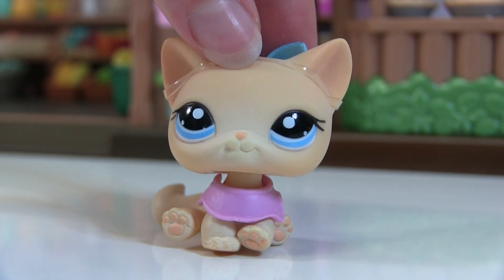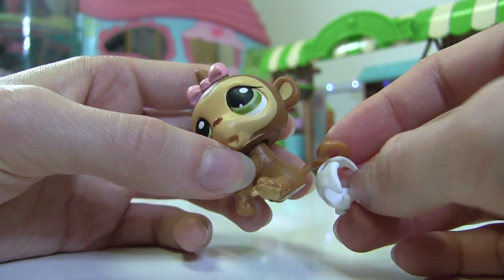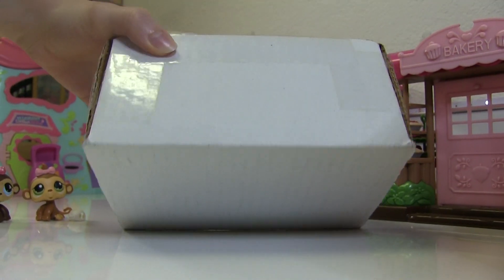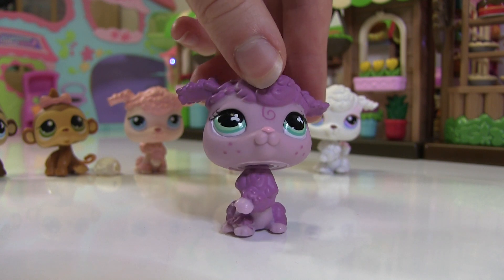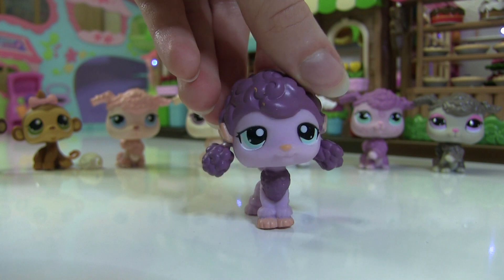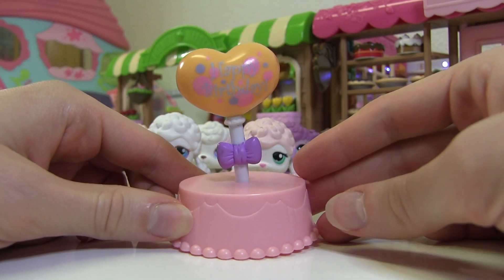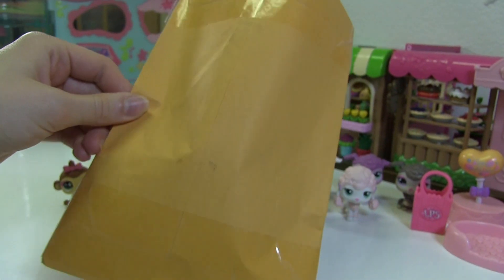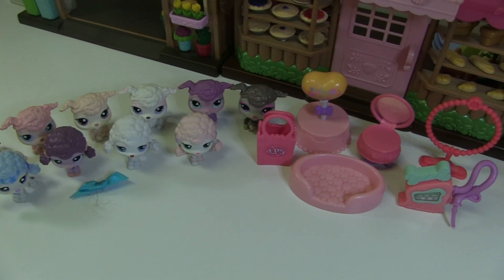Rare Blue LPS Poodle?! - Package Unboxing (10+ LPS Pets!)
Hey guys! Today is a rare LPS package unboxing. Most of them are more common pets, however, there is one LPS in particular that I'm excited about because it's the blue poodle! (Which I do consider to be rare) Along with some adorable baby monkeys.
Meme Stars
Keizer, OR
97307

Get LPS for 15% at lpsqueen.com with the code MEMESTARS

Meme